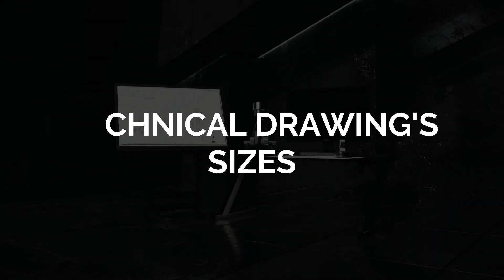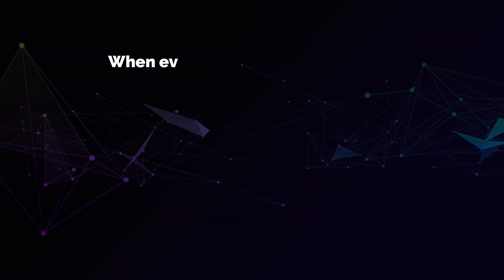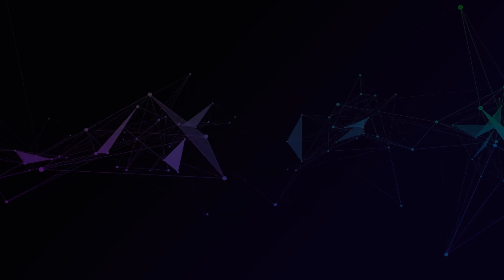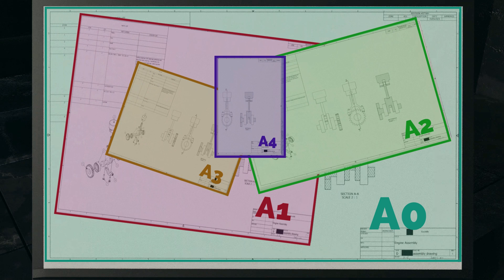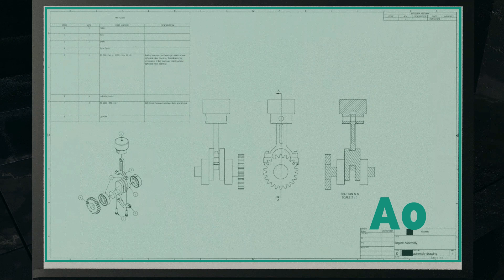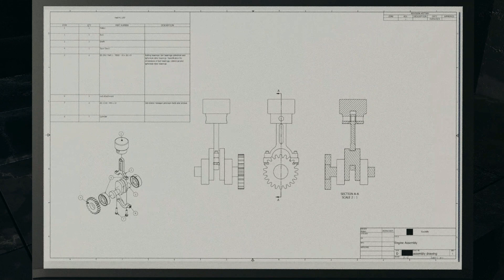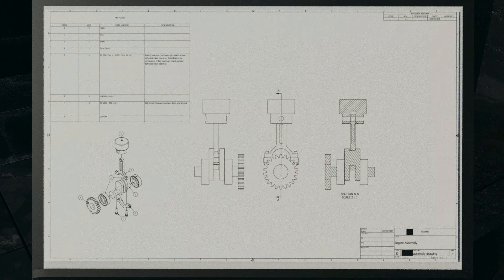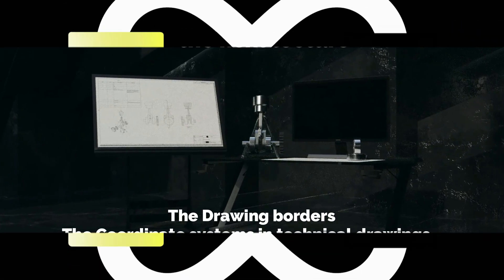Excedify - Technical Drawing Course (2): Drawing Sheet Sizes